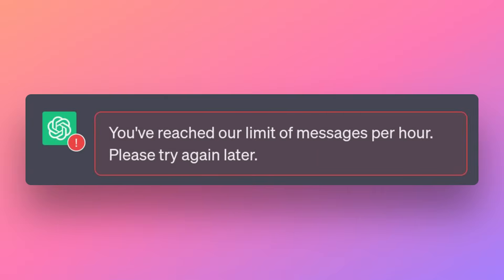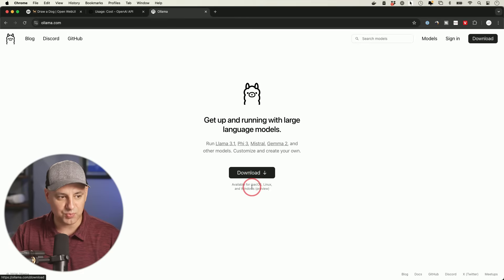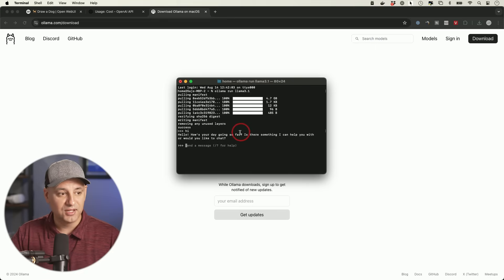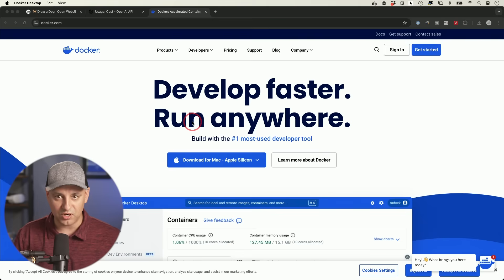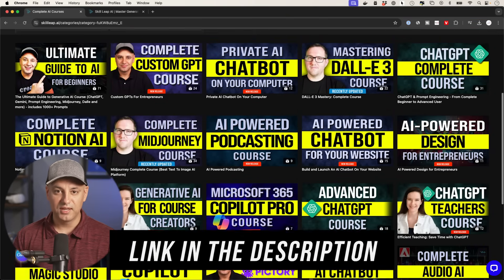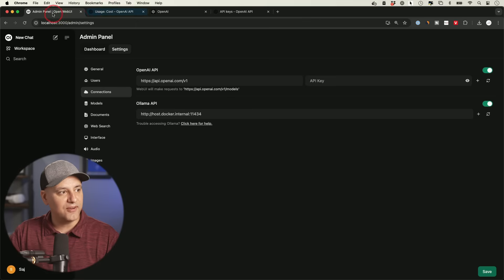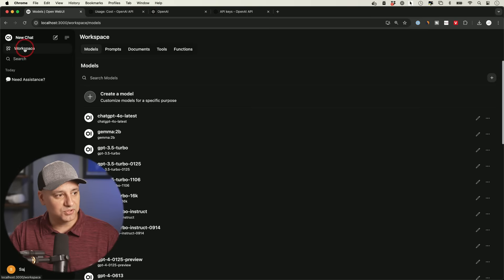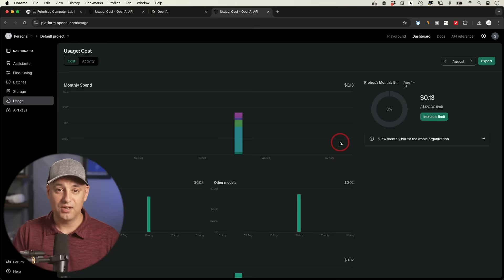Use ChatGPT Without Any Usage Limits – Infinite Chats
You can use ChatGPT without any limits using Open WebUI and OpenAI API.

Step 2: Copy and Paste Llama 3 install command using Terminal

Login to OpenWebUI. Add your OpenAI API Key.